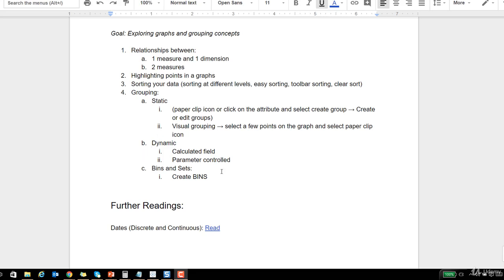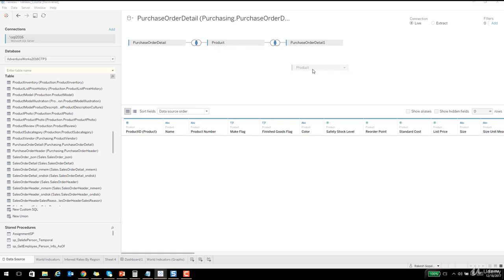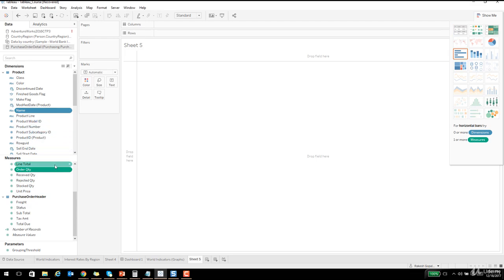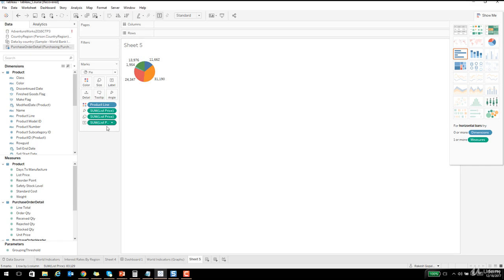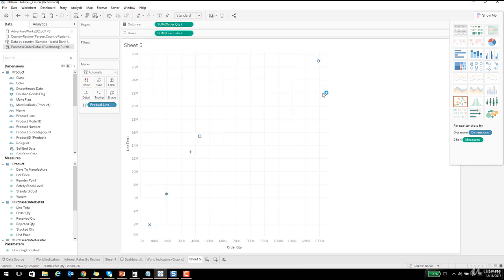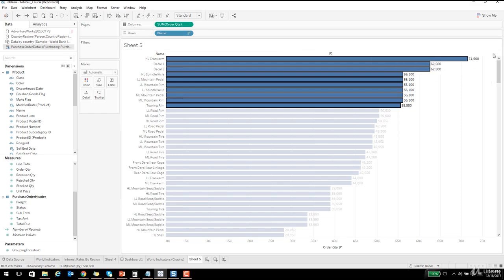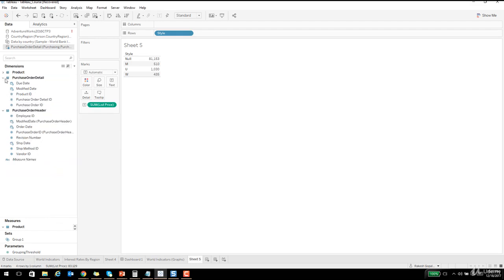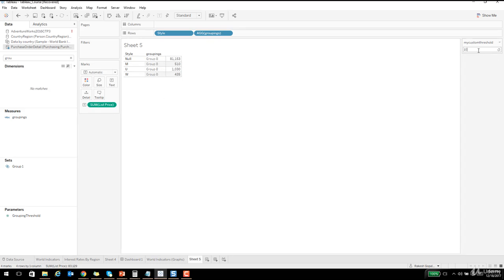Lecture 6 - Advanced Visualization Techniques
ADVANCED VISUALIZATION TECHNIQUES IN TABLEAU
I have grouped them into essential categories:
✔ Visual techniques
✔ Analytical enhancements
✔ Interactivity
✔ Design & storytelling
✔ Advanced calculations
✔ Maps & geospatial tools# 🟦 1️⃣ Dual-Axis & Combo Visualizations
# ✔ Dual Axis Chart (Line + Bar)
Used for comparing two different measures with different scales.
Example:
* Sales (Bar)
* Profit (Line)
Steps
1. Drag Sales → Rows
2. Drag Profit → Rows
3. Right-click → Dual Axis
4. Synchronize Axis
5. Change Mark Types (Bar + Line)
# ✔ Scatter Plot with Trend Line
Used for correlation analysis.
Enhancements:
* Trend line
* Clustering
* Reference lines
* Color by Segment or Region
# ✔ Sparkline Charts
Small line charts used to visualize trends for each row.
Steps:
* Place a line chart inside a table cell
* Remove axis labels
* Add a dot for the latest value
# 🟦 2️⃣ Advanced Maps (Geospatial Visualizations)
# ✔ Filled Map
Choropleth-style color map per State/Region.
# ✔ Symbol Map
Shows circles sized by measure values.
# ✔ Dual-Axis Map
Map layered on top of another.
Example:
* Filled Map (Region color)
* Symbol Map (Sales by city)
Steps:
1. Add Latitude twice
2. Create second layer
3. Dual Axis
4. Synchronize
# ✔ Path Map (Route/Flow Map)
Used to visualize:
* Shipment routes
* Travel lines
* Flight paths
Build using:
* Lines Marks Type
* Path field
* Latitude & Longitude
# 🟦 3️⃣ Table Calculations for Advanced Visuals
Table calculations drive many complex visualizations:
# ✔ Running Total
`RUNNING_SUM(SUM([Sales]))`
# ✔ Moving Average
`WINDOW_AVG(SUM([Sales]), -2, 0)`
# ✔ Percent of Total
`SUM([Sales]) / TOTAL(SUM([Sales]))`
# ✔ Year-over-Year Growth
`(SUM([Sales]) - LOOKUP(SUM([Sales]), -1))`
These are often used to create:
* Waterfall charts
* Pareto charts
* Bump charts
* Slope charts
* Index charts
# 🟦 4️⃣ Custom & Advanced Chart Types
# ✔ A. Waterfall Chart
Shows step-by-step gain/loss in profit.
Uses:
* Gantt Bars
* Running Sum Calculation
* Coloring for positive & negative step
# ✔ B. Pareto Chart
80/20 analysis for identifying key contributors.
Steps:
1. Bar chart (Sales by Category)
2. Running Sum % of Total
3. Dual Axis
4. Line for cumulative %
# ✔ C. Slope Chart
Compares values between two time periods.
Steps:
* Dimension → Columns
* Measure → Rows
* Line mark
* Color by Category
# ✔ D. Lollipop Chart
Better than bars for readability.
Steps:
1. Bar chart
2. Duplicate measure
3. Second measure → Circle
4. Dual Axis
# ✔ E. Dumbbell (DNA) Chart
Used for Before vs After comparison.
Steps:
* Two measures on dual axis
* Lines connecting circles
* Category → Rows
# ✔ F. Bump Chart
Ranking changes over time.
Steps:
* Rank table calculation
* Category → Color
* Date → Columns
* Rank → Rows
# ✔ G. Donut Chart
More advanced than a pie chart.
Steps:
* Pie chart
* Duplicate → Dual axis
* Create blank circle in center
# 🟦 5️⃣ Parameter-Driven Visualizations
Parameters allow dynamic user-driven charts.
# ✔ Switch Measures (Sales vs Profit vs Quantity)
Create Parameter → List of Measures
Then use CASE statement:
CASE [Select Measure]
WHEN "Sales" THEN SUM([Sales])
WHEN "Profit" THEN SUM([Profit])
END
Use in:
* Multi-KPI dashboards
* What-if models
* Dynamic Top N charts
* Dynamic dimension switching
# 🟦 6️⃣ Action-Based Interactivity (Dashboard Actions)
# ✔ Filter Actions
Click on one chart to filter another.
# ✔ Highlight Actions
Hover to highlight related data.
# ✔ Parameter Actions
Change parameter values by clicking on a mark.
Used for:
* Dynamic charts
* Drilldowns
* Custom highlight logic
* Heatmap selection
# ✔ Set Actions
Ultra-powerful feature for advanced interactions.
Use Cases:
* Set-based filtering
* Top N selection
* Multi-level drilldowns
* Dynamic groups
# 🟦 7️⃣ Advanced Dashboard Design Techniques
# ✔ Floating Layouts for Professional Dashboards
Cleaner design using:
* Navigation buttons
* Tooltips
* Floating filter cards
# ✔ Sheet Swapping
Use parameters to swap charts inside the same dashboard space.
# ✔ Navigation Buttons
Create seamless multi-page dashboards.
# ✔ Hidden Filter Sheets
To control filtering behaviour cleanly.
# 🟦 8️⃣ Tooltip Visualizations (Viz in Tooltip)
Add mini-charts inside tooltips:
* Mini bar charts
* Line charts
* KPI cards
Very powerful for:
* Drilldowns
* Detailed breakdowns
* Without cluttering dashboards
# 🟦 9️⃣ Advanced LOD Expressions for Unique Visuals
LOD expressions allow extremely advanced visual designs.
Examples:
# ✔ Sales at Region Level (Fixed LOD)
{ FIXED [Region] : SUM([Sales]) }
# ✔ Customer-level Average (Include LOD)
{ INCLUDE [Customer Name] : AVG([Sales]) }
Used for:
* Benchmark lines
* Reference calculations
* Cohort visualizations
* Customer segmentation charts
# 🟦 🔟 Storytelling & Animation
# ✔ Story Points
Used for step-by-step insight presentation.
# ✔ Page Shelf (Tableau Desktop)
Animate:
* Trends
* Movement
* Maps
* Bubble charts